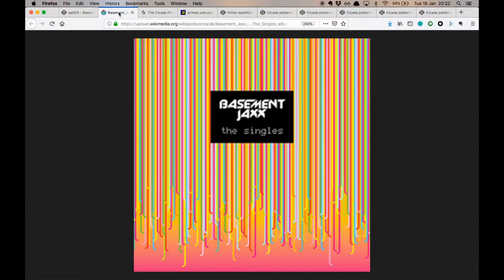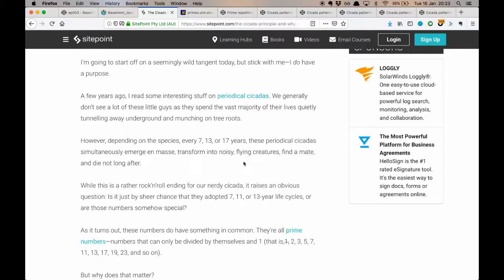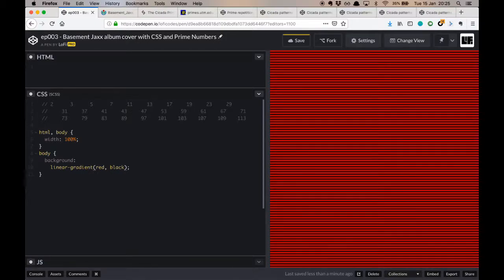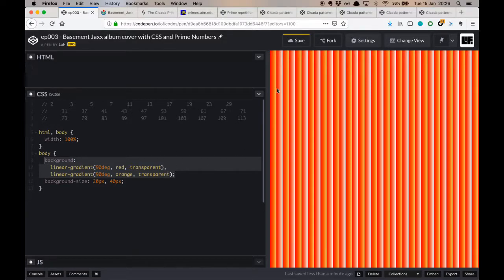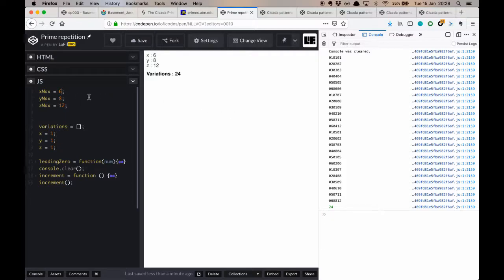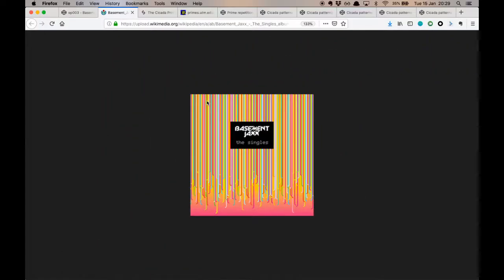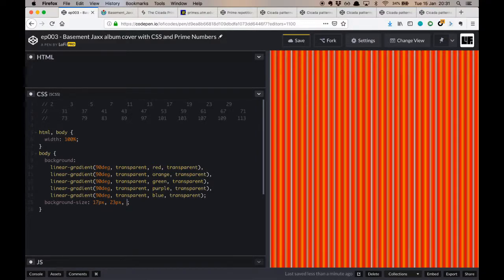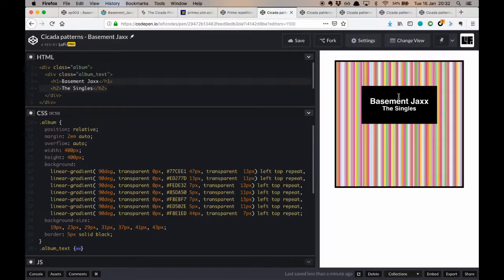003 - Basement Jaxx album cover with CSS and Prime Numbers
I was doing a doodle of the Basement Jaxx Singles album in HTML / CSS and wanted to create an infinitely ( or close to infinitely ) varied background using linear-gradients and prime numbers.